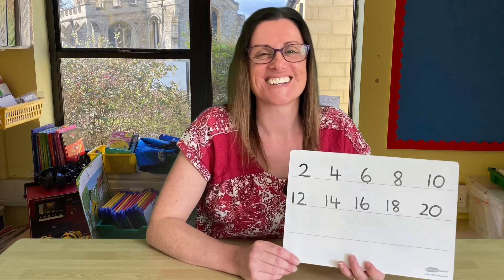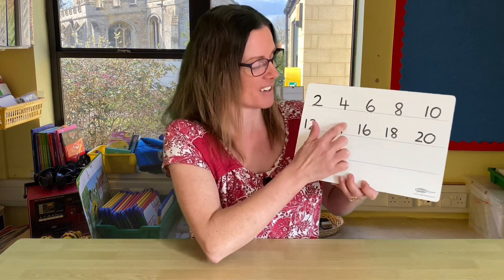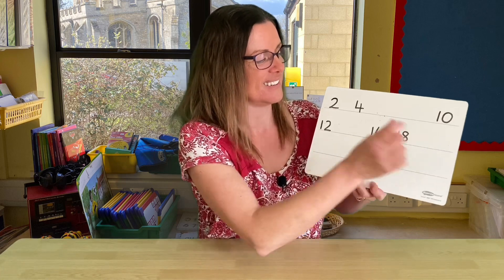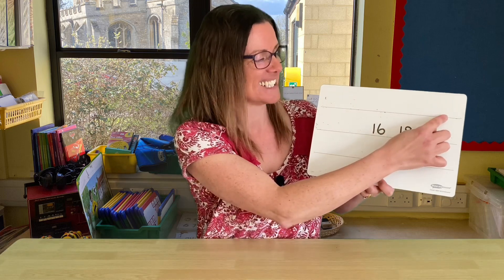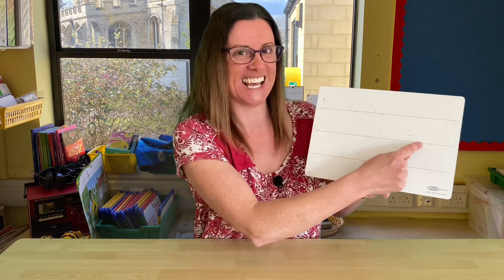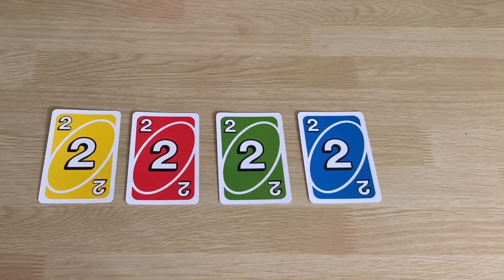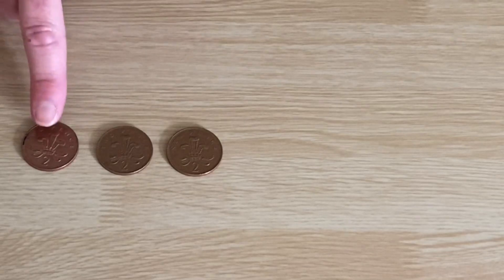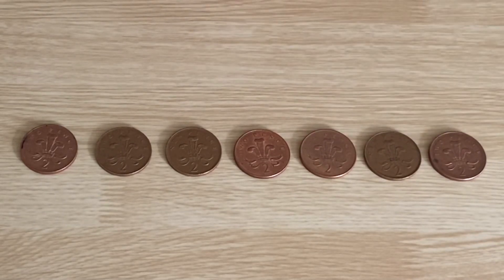Counting in the Pattern of 2's Fun Maths Activities for Foundation Stage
Fun and easy activities to set up at home or in the classroom for young children to practise counting in 2's.